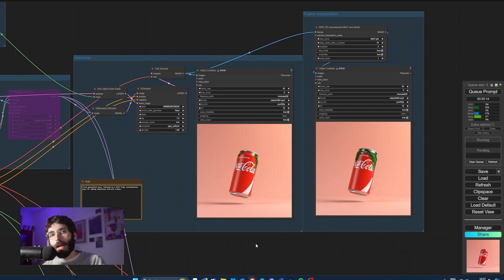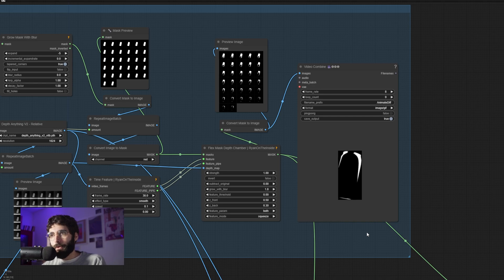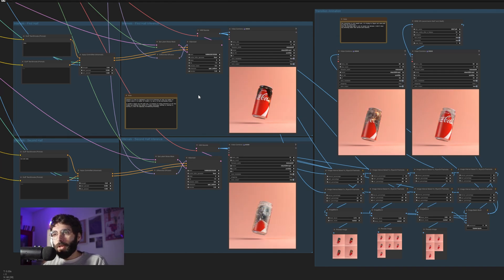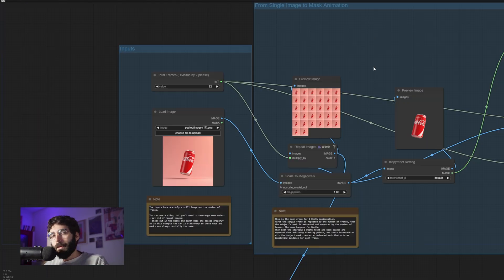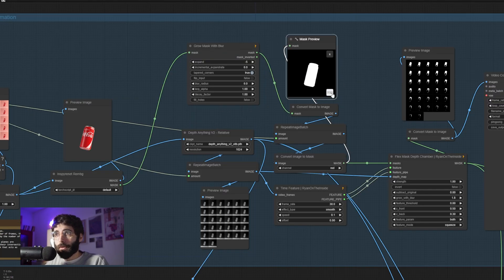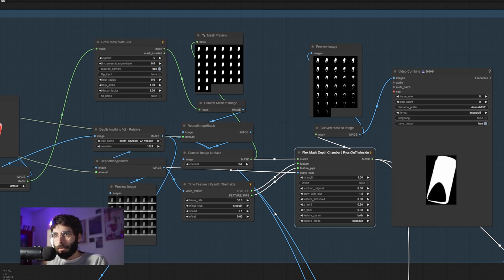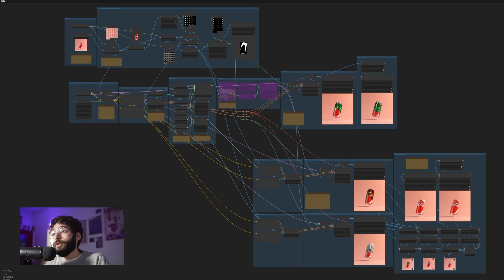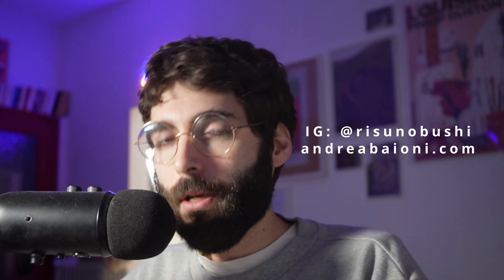Animating Products with Z-Depth Maps in Stable Diffusion (Houdini style)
This video dives deep into a new Stable Diffusion workflow.
We're going to explore how to achieve Houdini-like Z-Depth manipulations and generate stunning animations using Stable Diffusion!
This technique involves creating depth maps and using them to guide the diffusion process, resulting in smooth animations.

If you want to check out my AnOther Magazine cover story, where I took care of the pipelines and workflow for generating the images, you can find it

Models:
Loras (place them in ./ComfyUI/models/loras):

Timestamps:
00:00 - Intro
01:21 - Quick Workflow Overview (Simple Single Animation)
04:13 - Quick Workflow Overview (Advanced Double Animation)
05:49 - Workflow Deepdive: Inputs
06:34 - Workflow Deepdive: Creating the Frames, Depth and Z-Depth Masks
09:54 - Workflow Deepdive: Simple Single Animation Generation
12:26 - Workflow Deepdive: Advanced Double Animation Interpolation
14:11 - Final Thoughts
15:14 - Outro